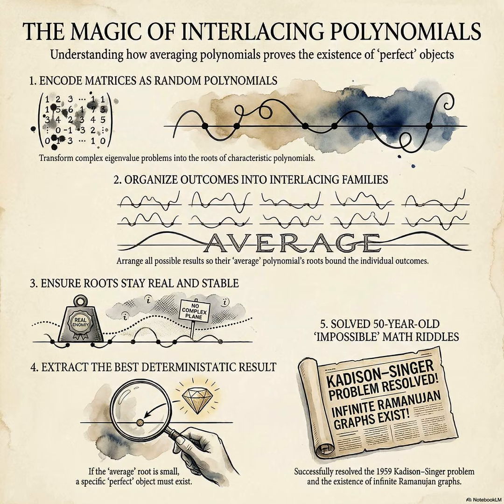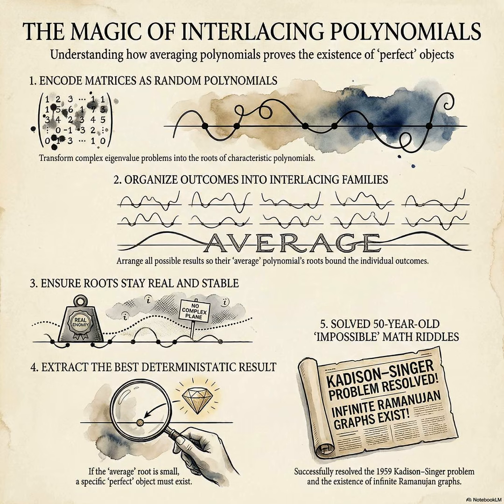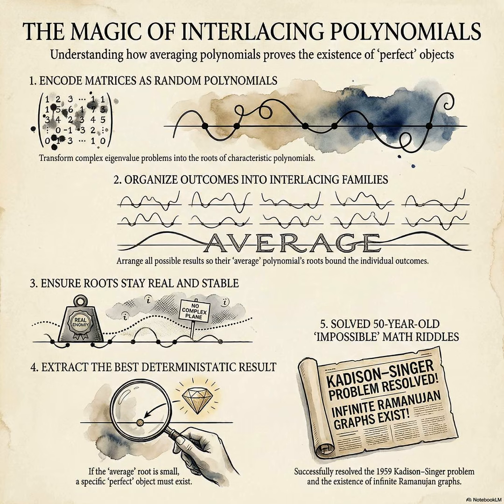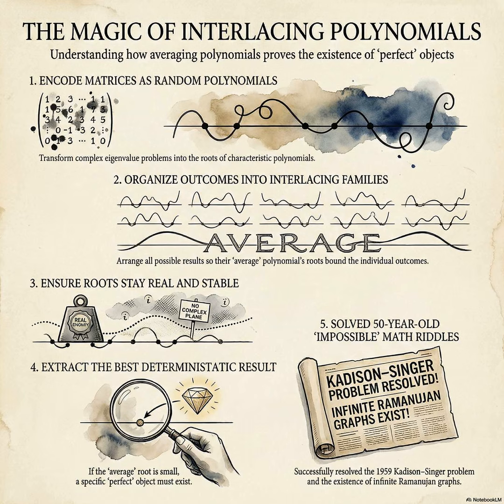The Marcus–Spielman–Srivastava Interlacing Polynomials Method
A beginner-friendly look at how Marcus, Spielman, and Srivastava replaced random chaos with a polynomial lens to crack the Kadison–Singer problem. We explore why the probabilistic method dominated for decades, how the expected characteristic polynomial of random rank‑1 matrices has real roots, and how interlacing families let us bound eigenvalues without exhaustive testing. Along the way we connect the ideas to Ramanujan graphs and the broader power of translating hard questions into a different mathematical language.